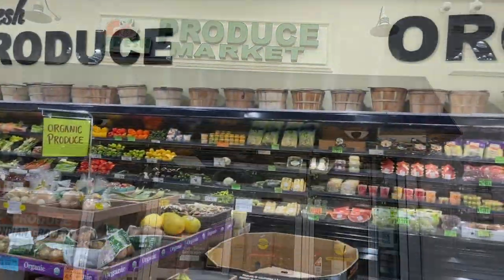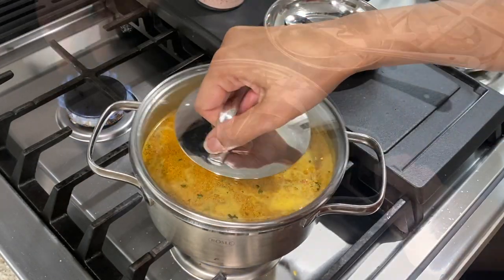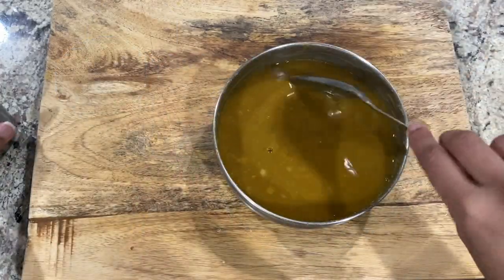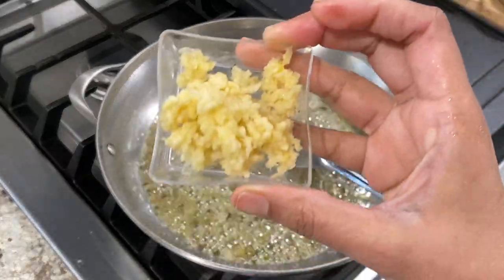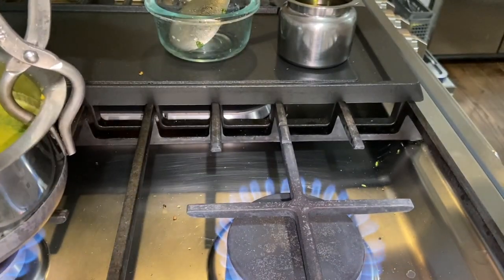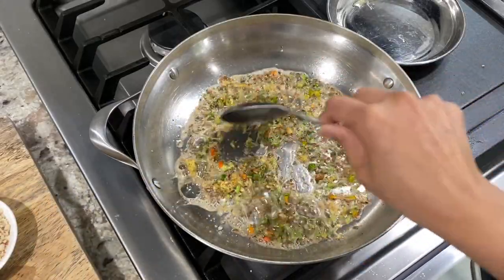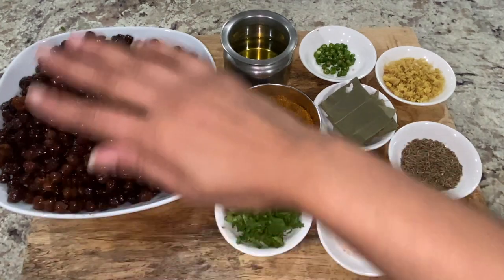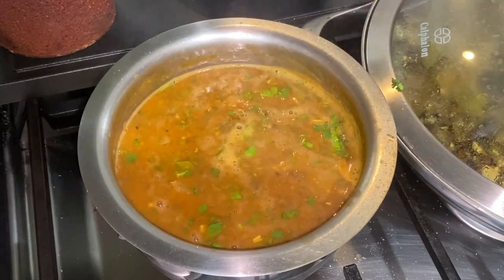INDIAN MEAL PREP FOR THE WEEK II INDIAN WEEKLY MEAL PLANNING AND MEAL PREPPING FOR WORKING MOMS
Hello and Welcome to LifeAdmin365.

This video is all about Indian meal prep for the week of Oct 17, 2021

Monday
(L) Moong Daal Varan, Cauliflower Bhaji, Roti and Rice
(D) Plant Based Burgers

Tuesday
(L) Idli, Sambhar and Chutney
(D) Paneer Bhurji, Mini Naan Dippers

Wednesday
(L) Spinach Daal, Tondli Bhaji, Roti and Rice
(D) Egg Curry, Roti and Rice

Friday
(L) Dry Black Channa (previously prepared, frozen & now reheated), rotis
(D) Take out Pizza

Saturday
(L) Masoor Amti, Val Papdi Bhaji, Roti & Rice
(D) Frozen and reheated Gobi Parathas.